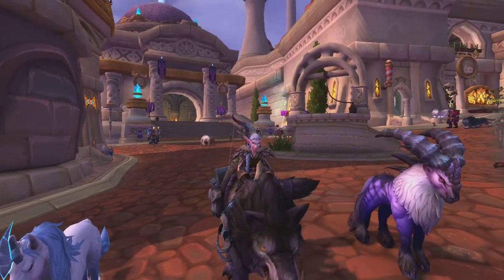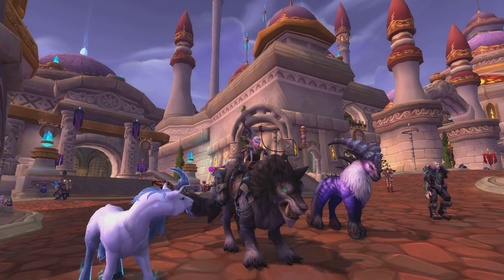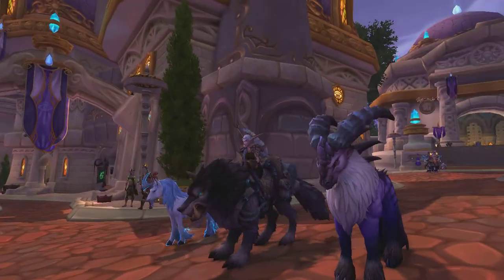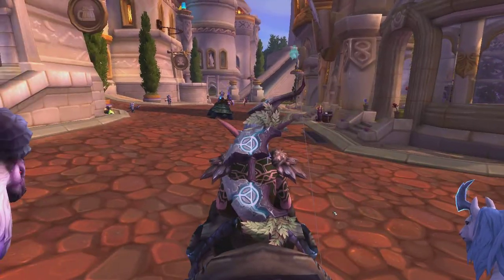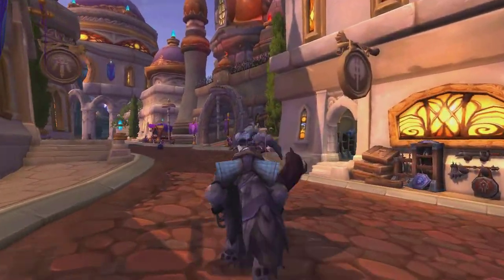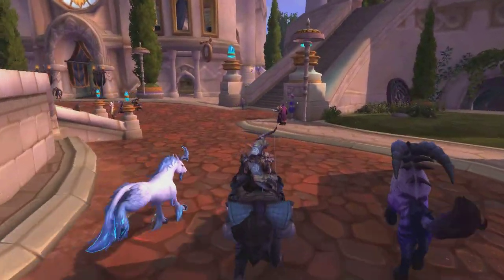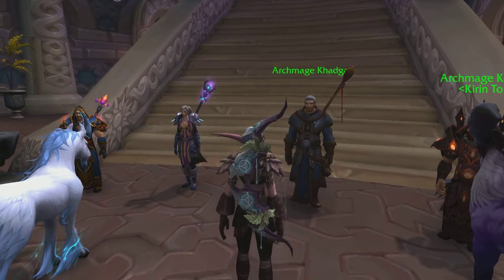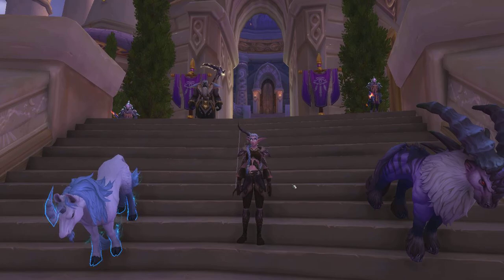World of Warcraft hunter pet the Dream Runner .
World of Warcraft hunter pet  how good is a dream runner as a hunter pet? I thought I would show you on the back of the video I made called Where are the dream runners how one looks and acts as a hunter pet if you thinking about taming one:)